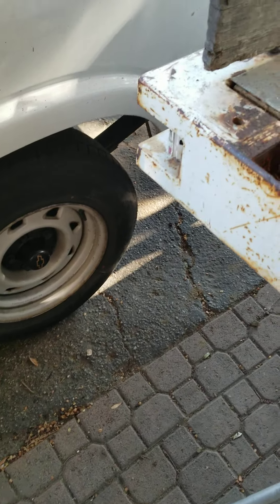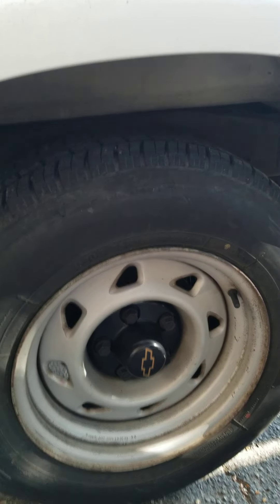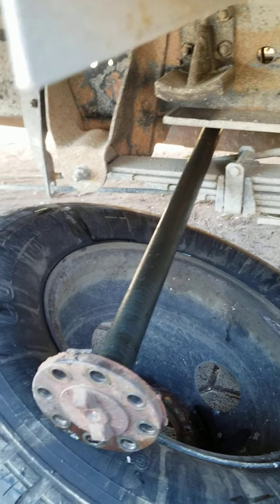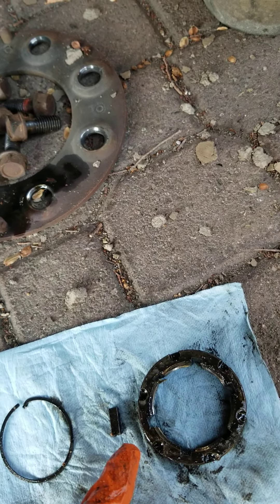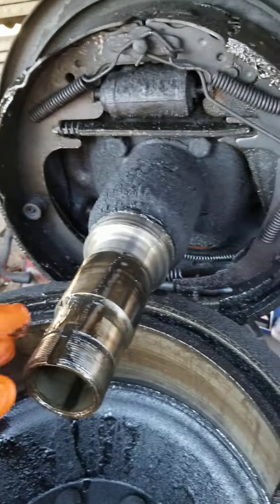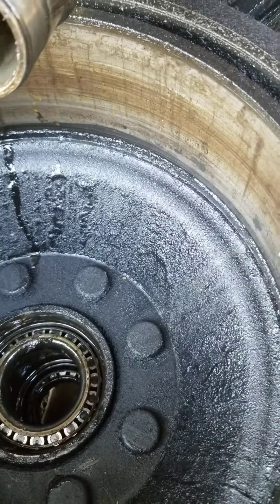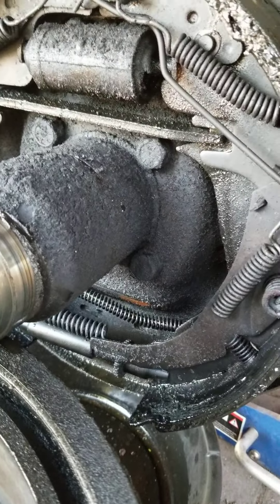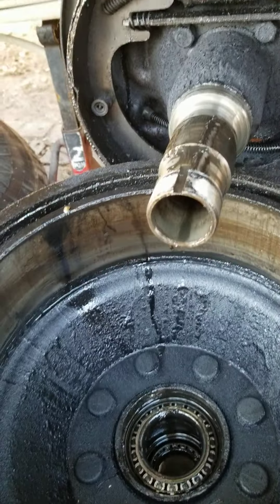Chevy 3500 brakes...what a mess.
Today we show why this c3500 has no rear brakes. chevy #3500